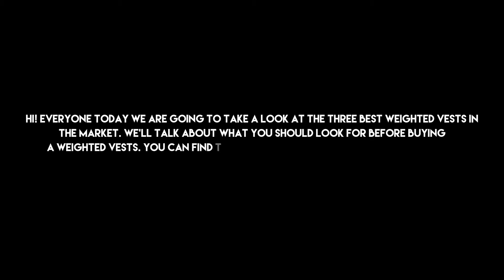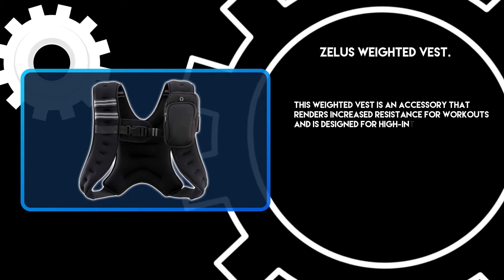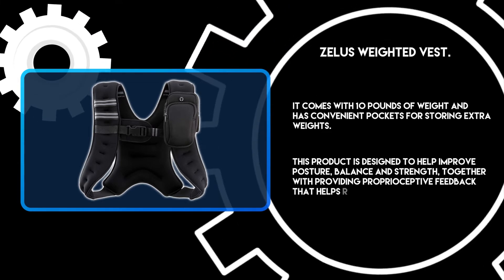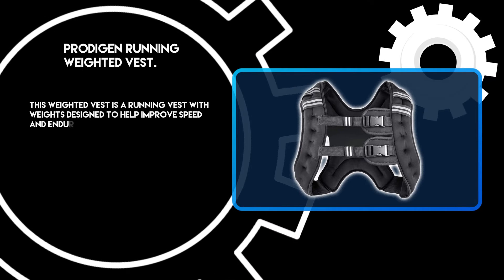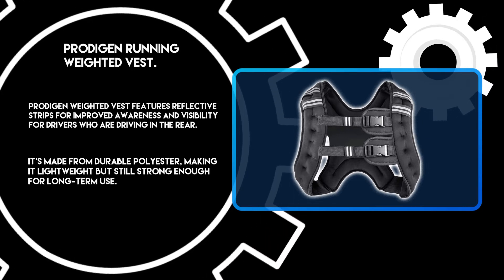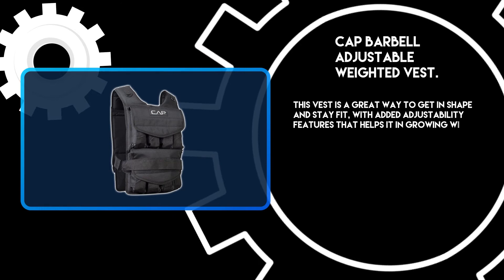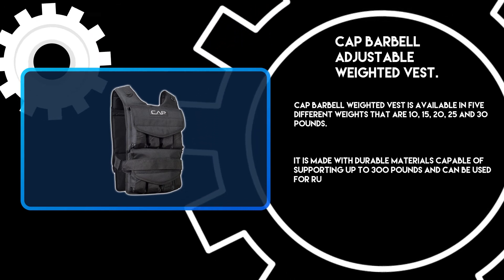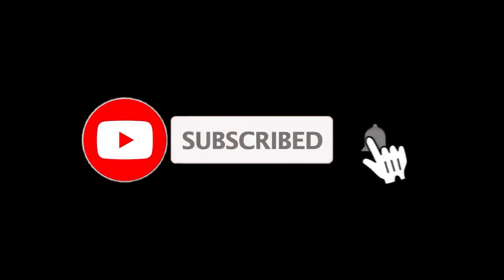Best Weighted Vests On The Market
Follow the links given below to check the product prices:

CAP Barbell Adjustable Weighted Vests:

Prodigen Running Weighted Vests:

Zelus Weighted Vests:

0:00​​ Best Weighted Vests On The Market
0:22 Zelus Weighted Vests
1:08 Prodigen Running Weighted Vests
01:52 CAP Barbell Adjustable Weighted Vests
02:41 Closing Remarks & Subscribe To Our Channel